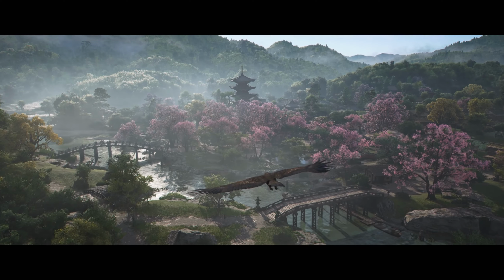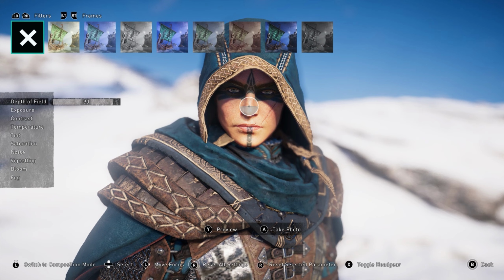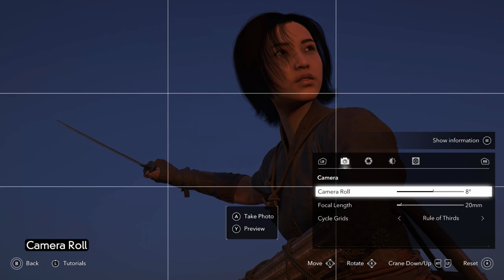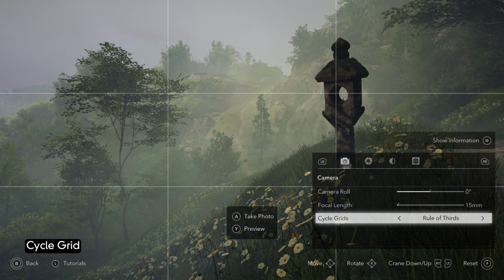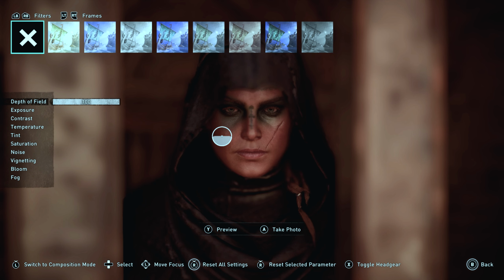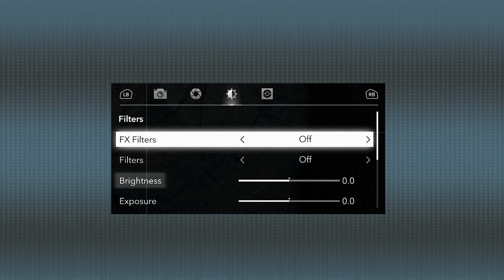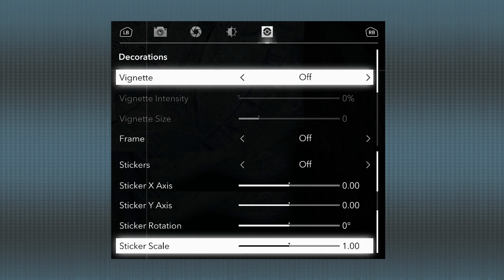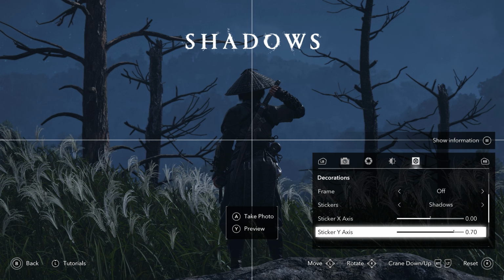Assassin's Creed Shadows | Photo Mode Settings Tutorial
Learn everything there is to know about the new Photo Mode in Assassin’s Creed Shadows! Thanks to Ubisoft and the Assassin’s Creed Community Team for granting me early access to the game.

In this video, you’ll learn what each setting in Photo Mode means, how it relates to real-world photography, and how understanding these terms can help you take better photos.
Asset credits:
•Focal length diagram courtesy of wormonstrings on Imgur
To learn more about the setting in Photo Mode, check out my Ultimate Photo Mode Guide!
• Bluesky: @FrameHoldPhotos
VIDEO CONTENTS

0:00 - Intro
0:44 - Activating Photo Mode
1:40 – The Camera Tab
3:02 – The Lens Tab
4:19 – The Filters Tab
6:00 – The Decorations Tab
6:51 – Outro